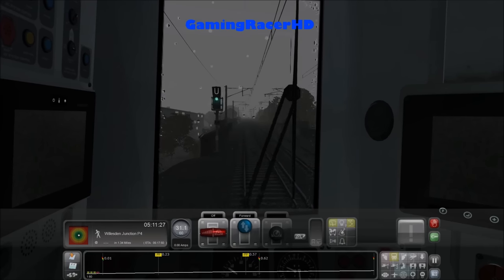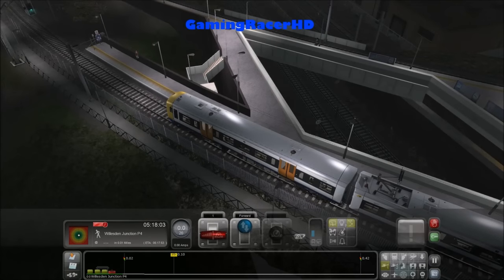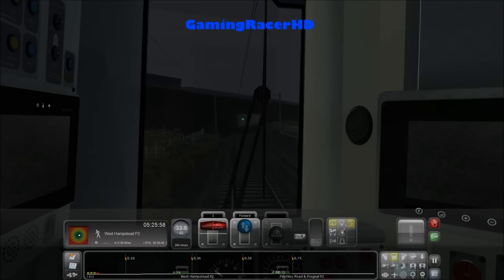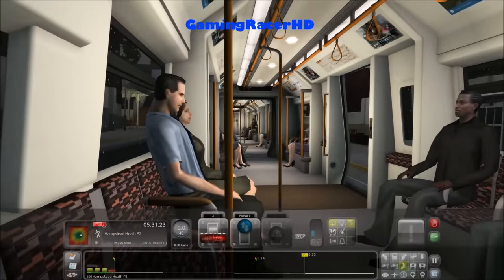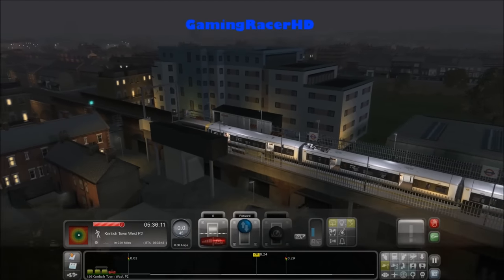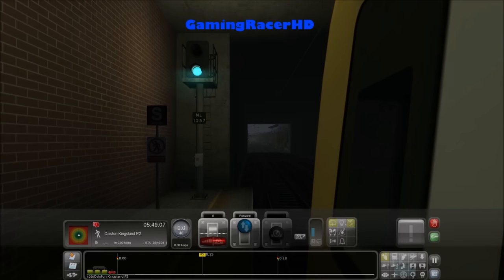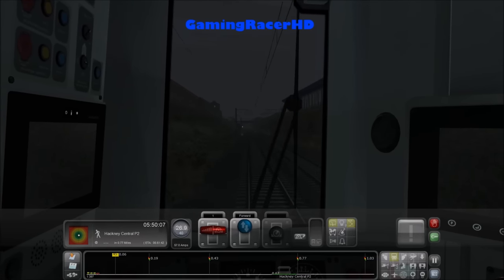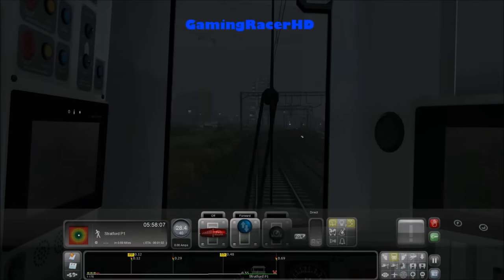Train Simulator 2017 - Let's Play #25 - North London Line - Early Train To Stratford [1080p 60FPS]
TRAIN SIMULATOR 2017 LET'S PLAY #25! Welcome to my Let's Play series for Train Simulator 2017 where I will drive different routes, in a variety of different Trains and Locomotives. This is my 25th Let's Play where we take the London Overground Train (Class 378) and drive it on a Scenario called "Early Train To Stratford". This scenario will take place on the North London Line Route. Hope You Enjoy!

About the Game:

The Art Of Precision

Step into the cab of some of the World's Most Advanced Passenger Trains and take on the Challenge of running to Tight Schedules with Absolute Precision.

Enjoy four fantastic real-world routes including:

Hamburg To Lubeck Railway

Transport your passengers precisely on time along the Vogelfluglinie between Hamburg and Lübeck in the renowned DB BR 218 locomotive.

LGV: Marseille To Avignon

Drive at breakneck speeds along the breathtaking Ligne Grande Vitesse: Marseille Saint Charles to Avignon TGV route in the iconic TGV Duplex®.

South Wales Coastal

Take in the scenic countryside of Southern Wales in the distinctive Arriva Trains Wales Class 175.

North Jersey Coast Line

Experience the precision of American commuter operations along the North Jersey Coast Line in the modern NJ TRANSIT® ALP-45DP locomotive.

Real Railways Experience Genuine Routes.

Transport your passengers across highly detailed real-world routes in Great Britain, France, Germany and the North America.